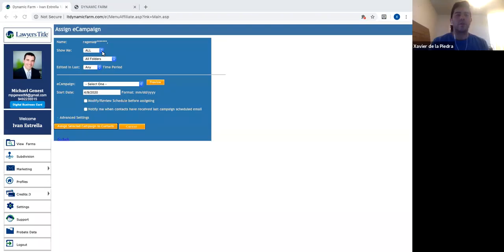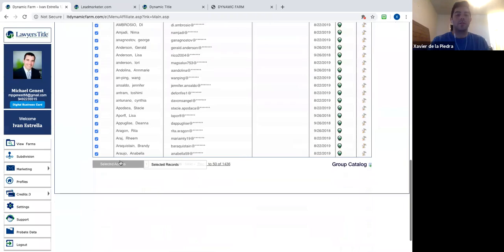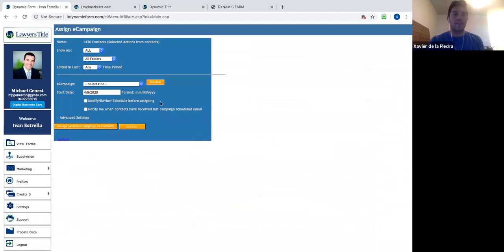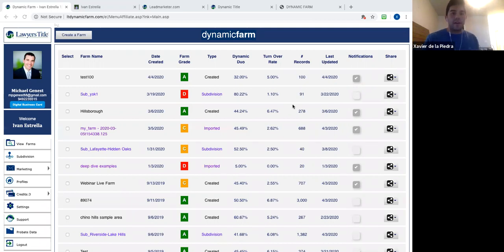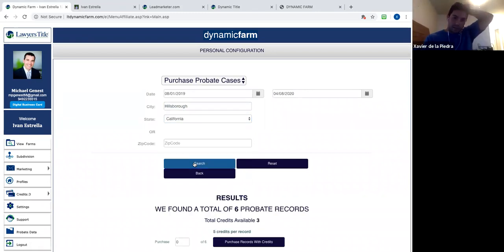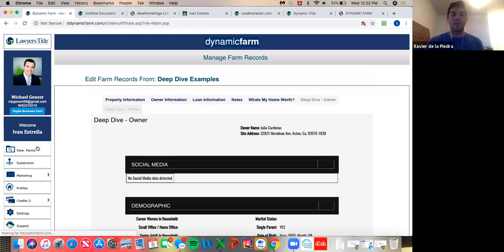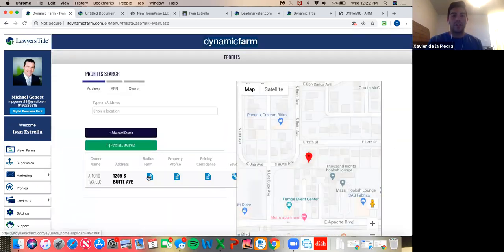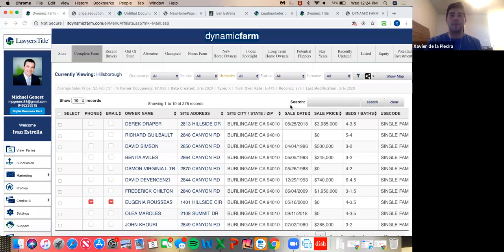April 8 - Dynamic Farm Email Lists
This portion of the training from April 8th covers the Email portion of Dynamic Farm.